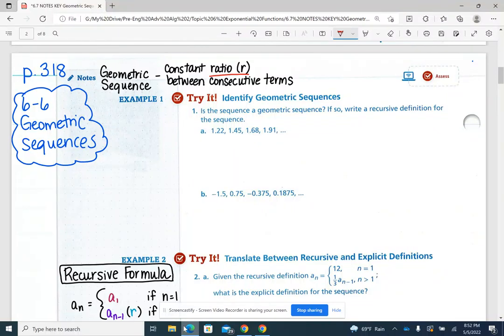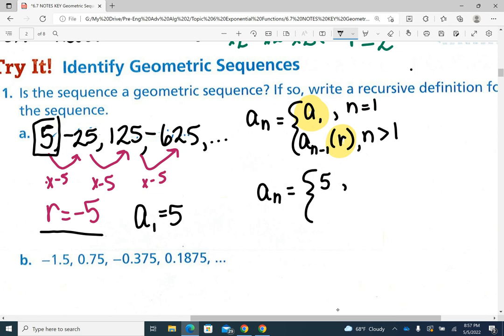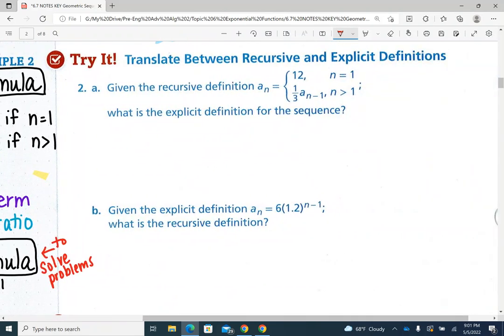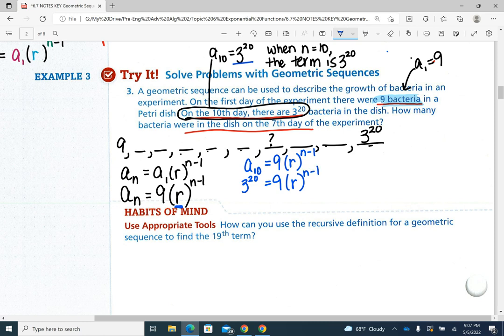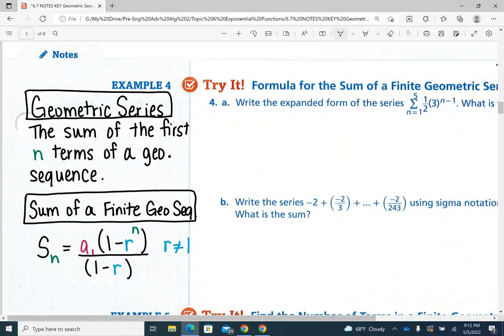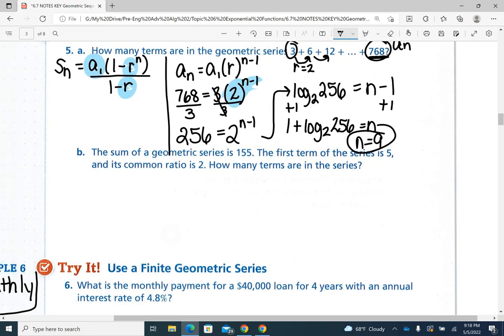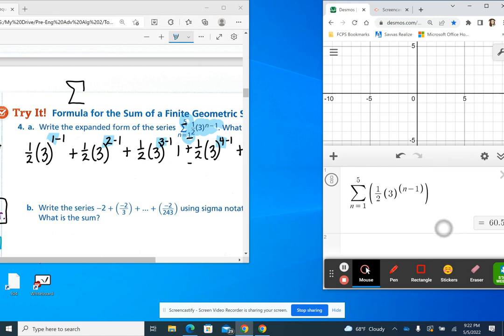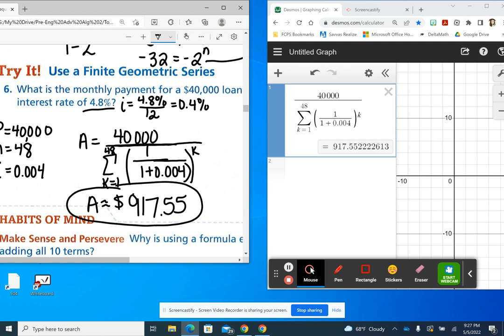6-7 Geometric Sequences